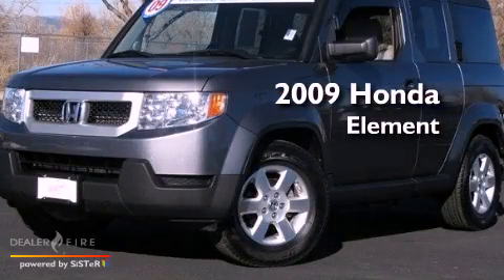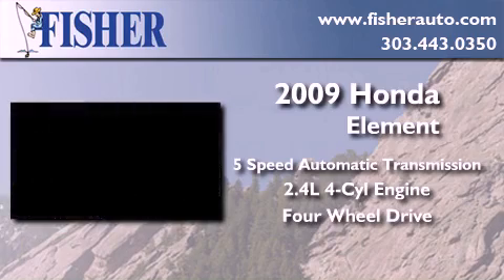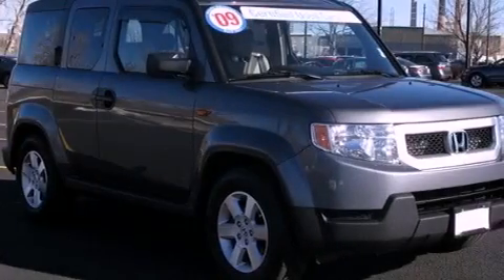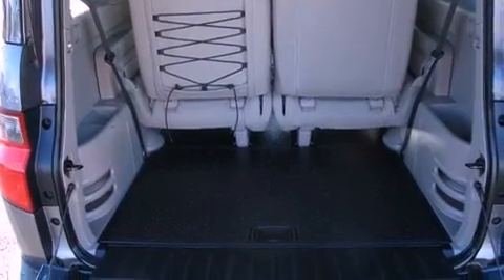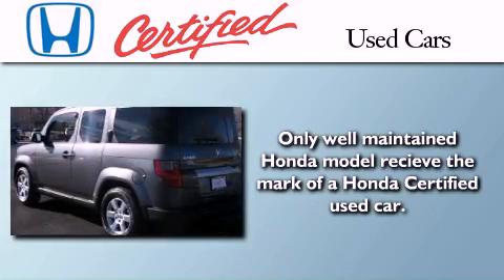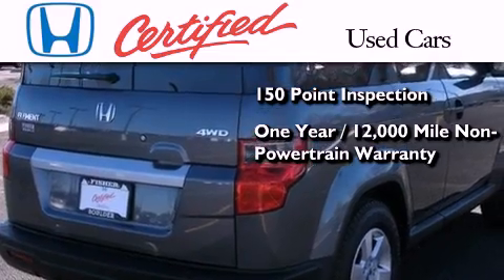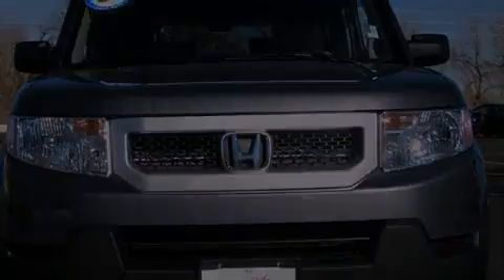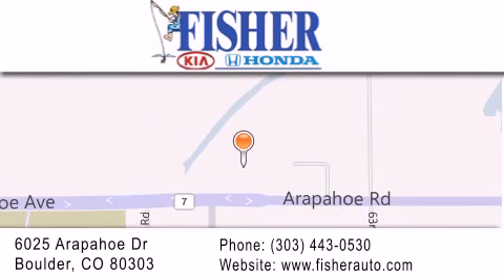Certified 2009 Honda Element Lafayette CO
Year : 2009
 Make : Honda
 Model : Element
 Engine : i4 2.4l
 Trans . : automatic
 Exterior : gray
 Miles : 25,117
 Interior : gray
 Stock : PC6474

 2009 Honda Element Boulder CO